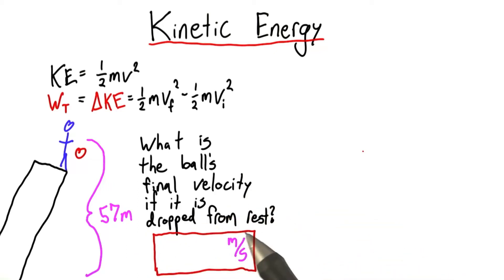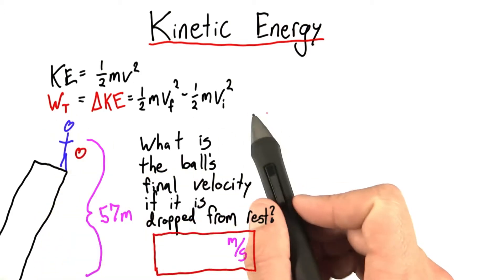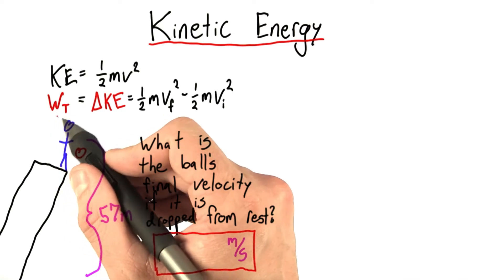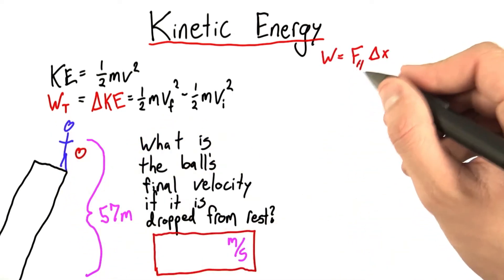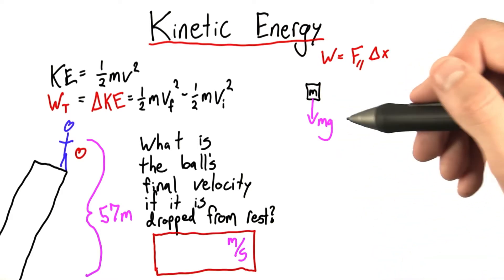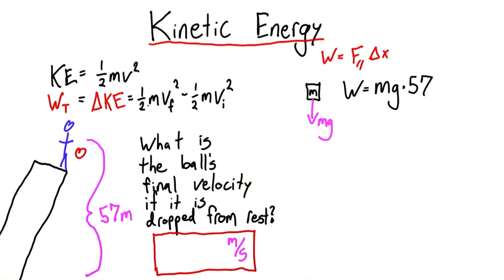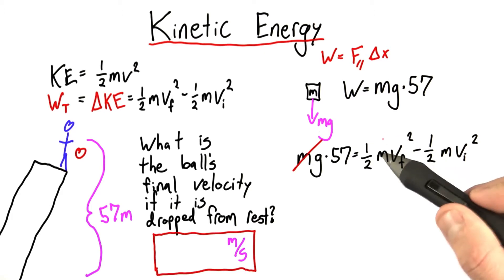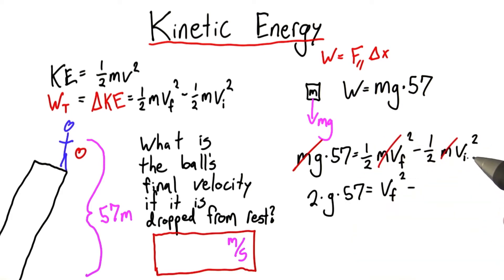Kinetic Energy Solution - Intro to Physics